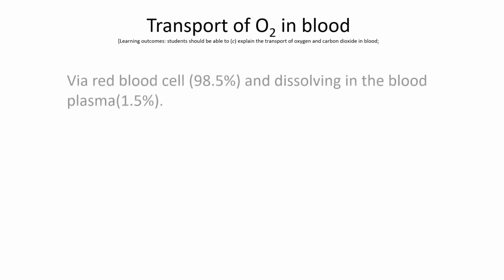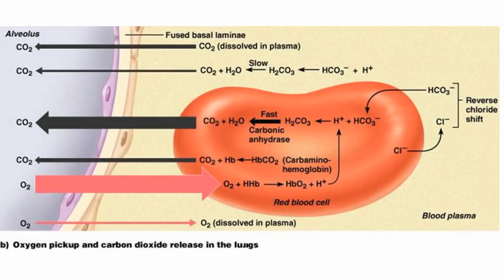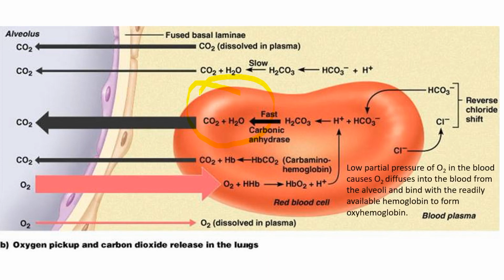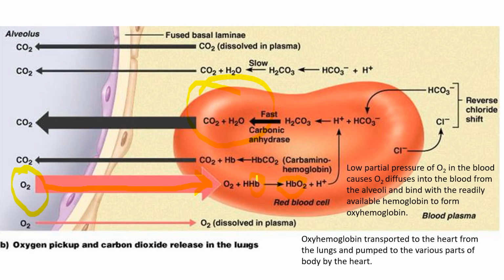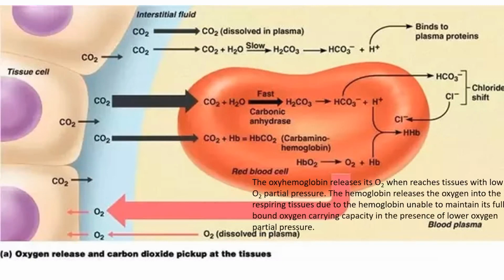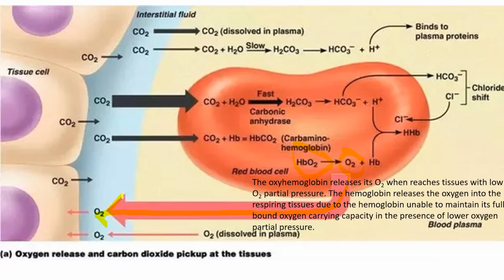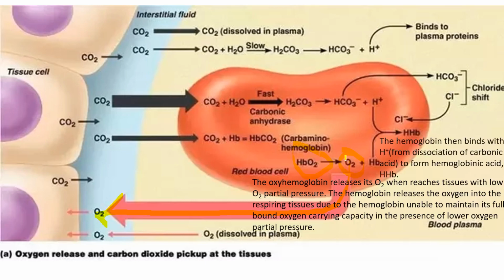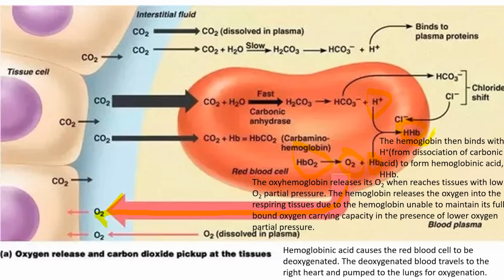Transportation of oxygen